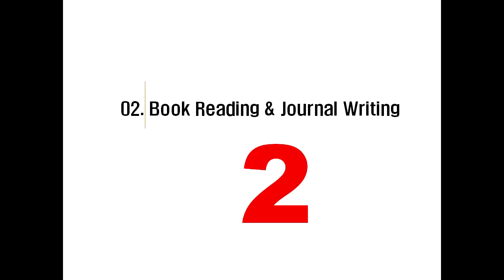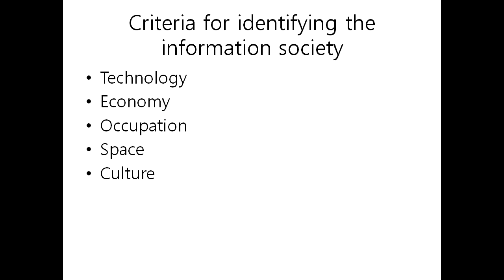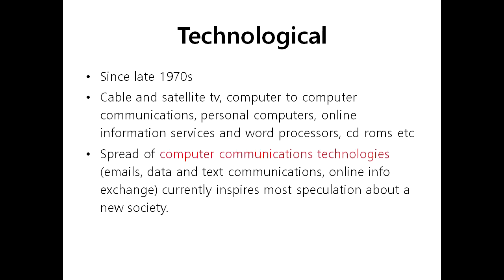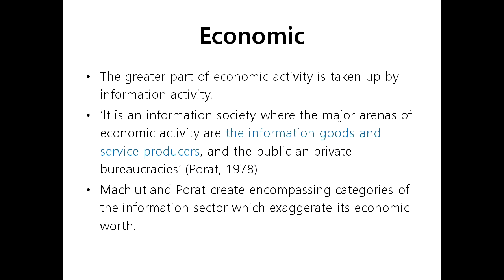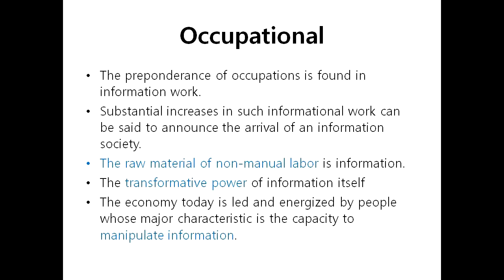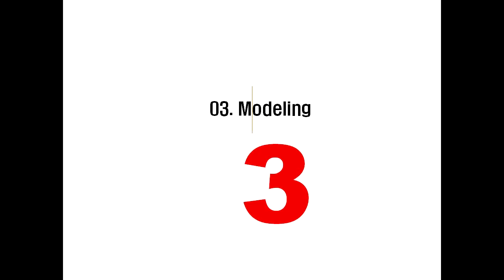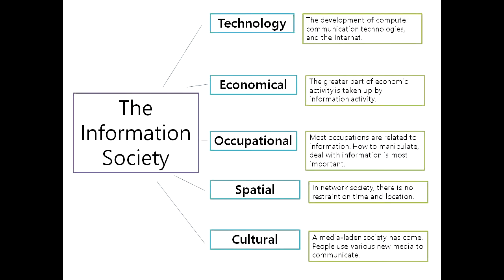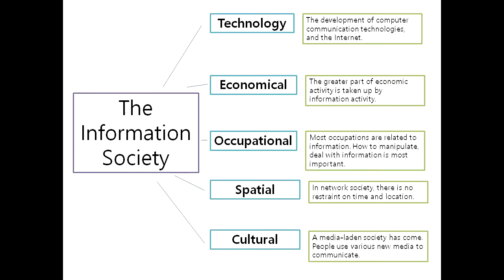Ch22 The Information Society 송지영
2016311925 미디어커뮤니케이션학과 송지영